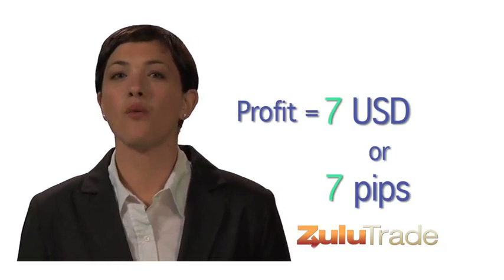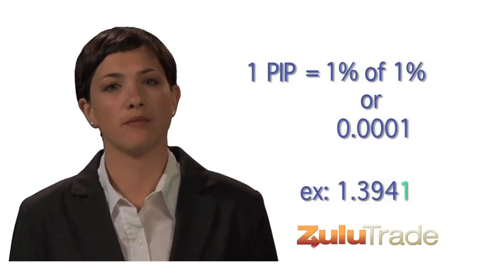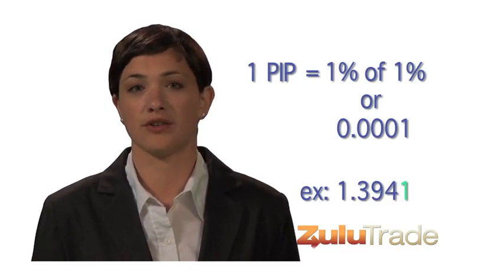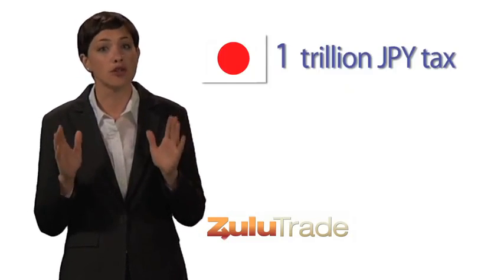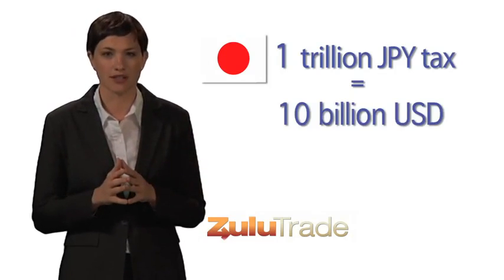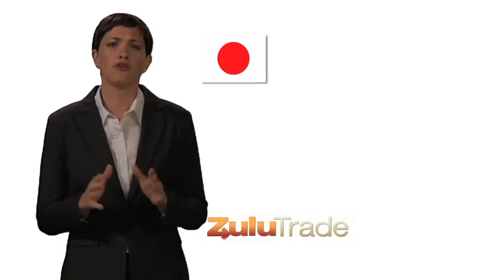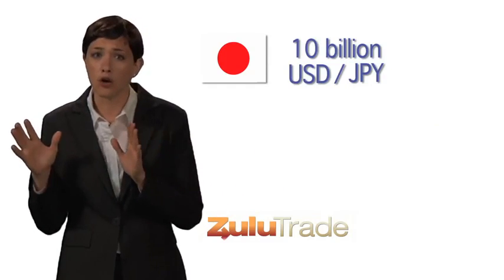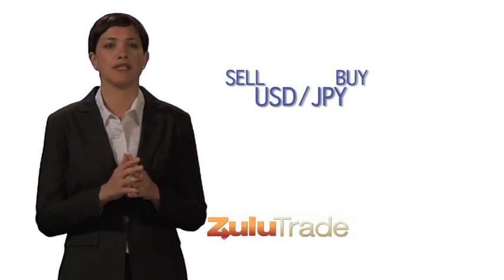Forex Tutorials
- Forex is a hot topics now a day for online trader. You can make thousands of money through Forex with proper guideline. To see more videos and tips forex, you can visit this link